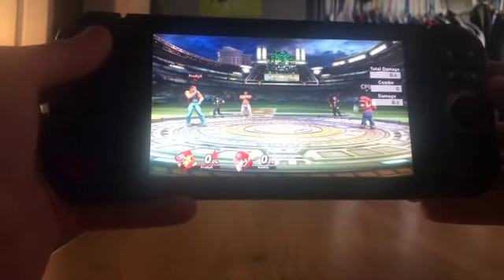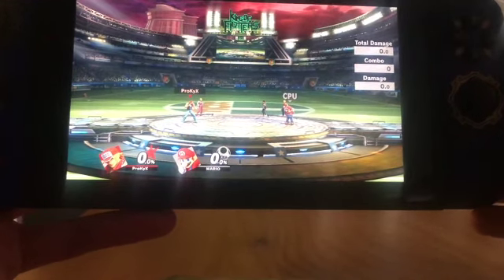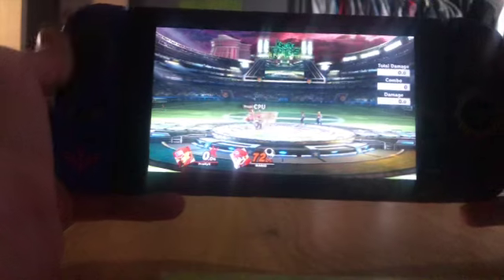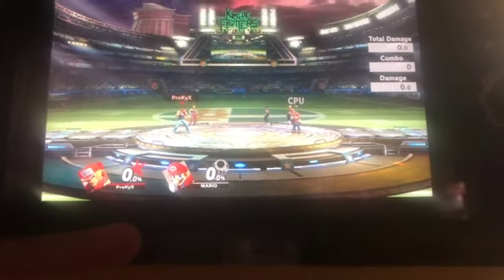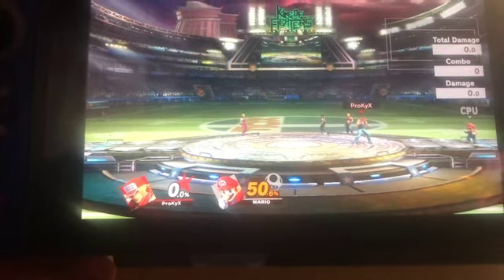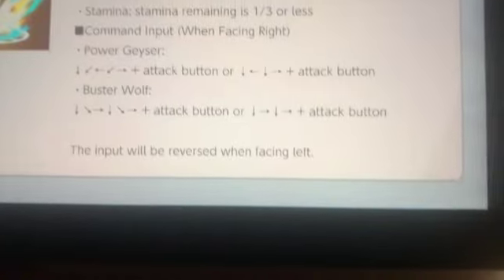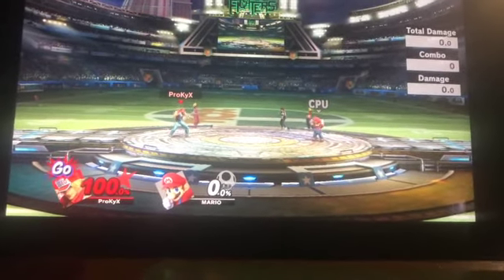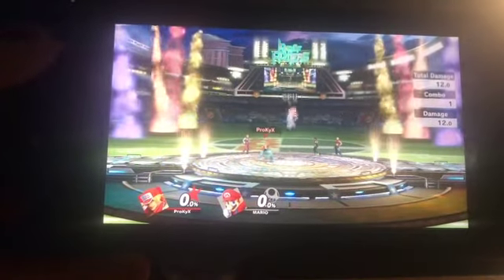Smash Ultimate Tutorial How to Use Terry's Special Attacks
Are you wondering how to use Terry's Power Geyser, Buster Wolf, and other special attacks. Watch my tutorial. I hope it's helpful.